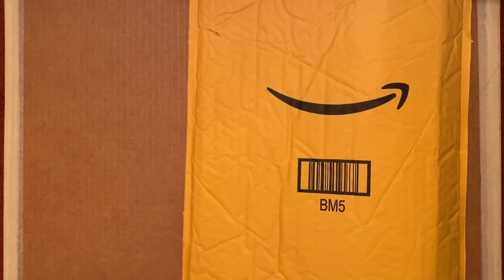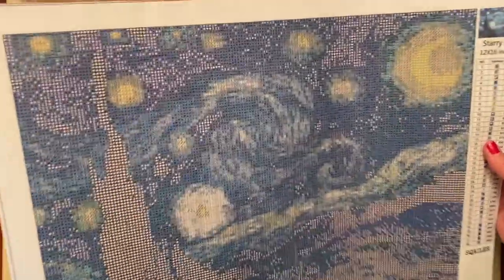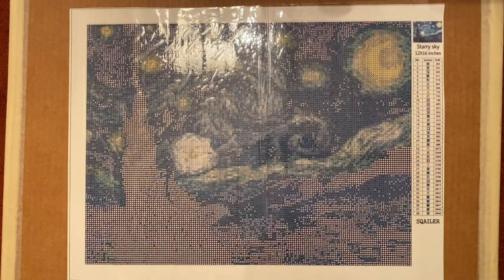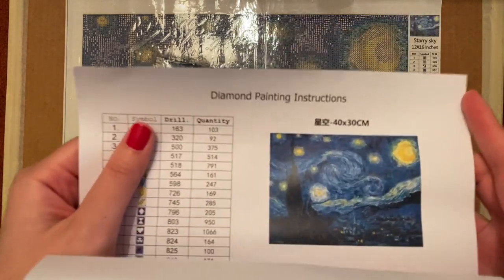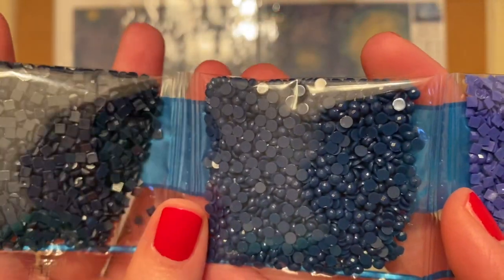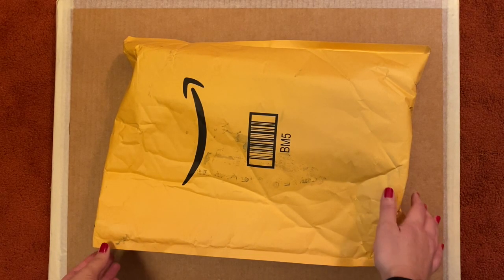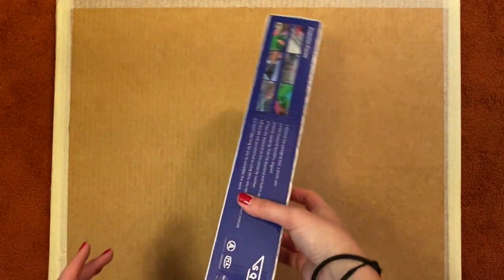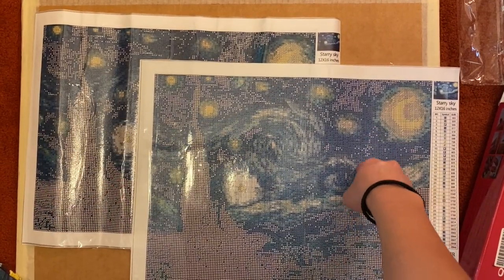Unboxing (They made a Mistake!) - Starry Sky by Sqailer (off Amazon) - Full Square Diamond Painting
Diamond painting unboxing of Sqailer: Starry Sky.

This kit seems to have good quality overall, however I received the wrong materials and noticed several inconsistencies between orders of the same product (canvas clarity, drill shape, drill color).

The use of Amazon made these issues easy to fix and Sqailer had a good attempt at customer service. However, I wish they would check products more thoroughly to ensure all materials are accounted for in the first place.

I may not start this project right away, as my BIG one is almost here, but stay tuned and let me know if you would like to see a post review once I finish :)